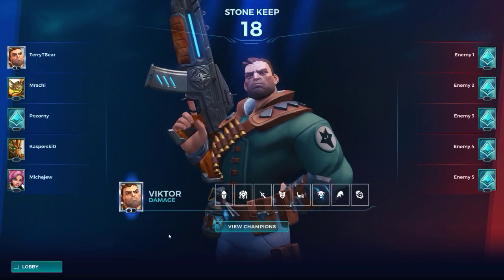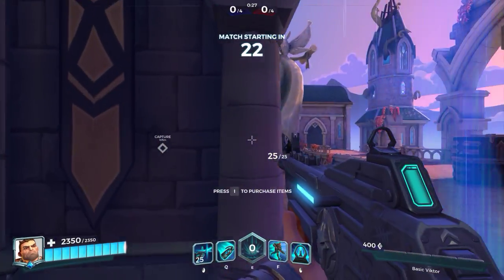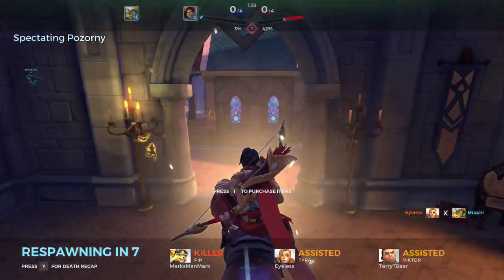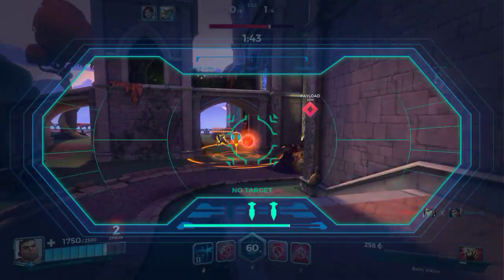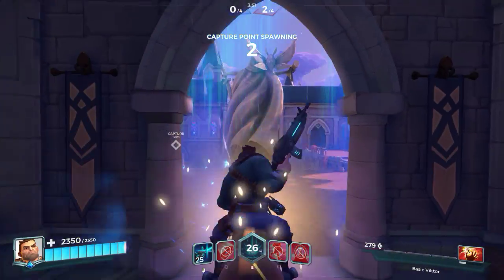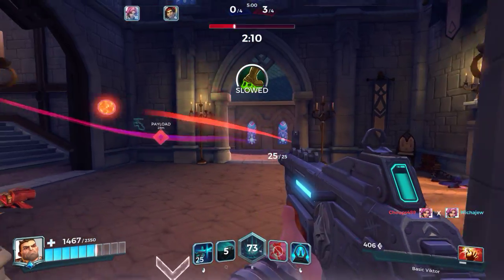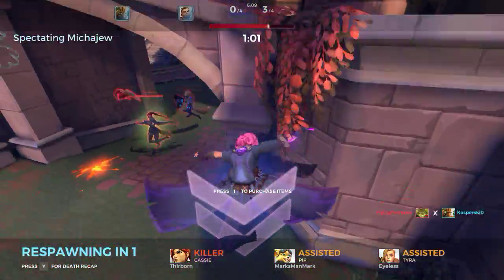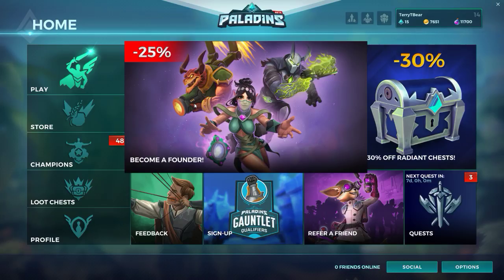Get A Load Of | Paladins!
In my first episode of the Get A Load Of (GALO) I show you the awesome game, Paladins which I've been playing a lot of in my spare time and thought you guys might enjoy!